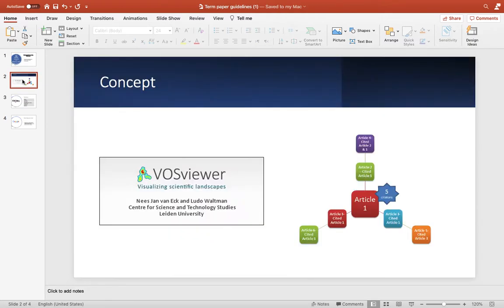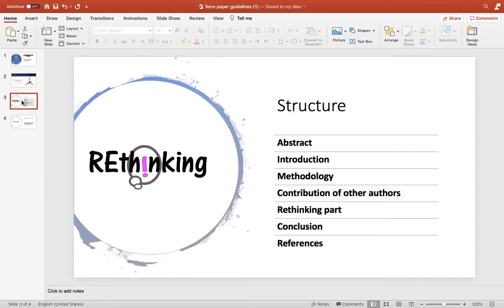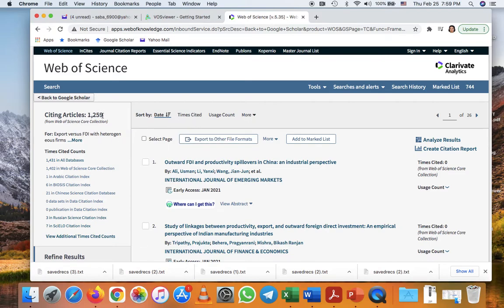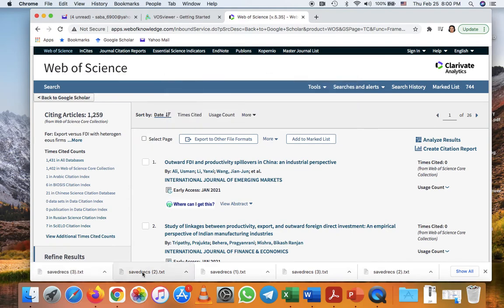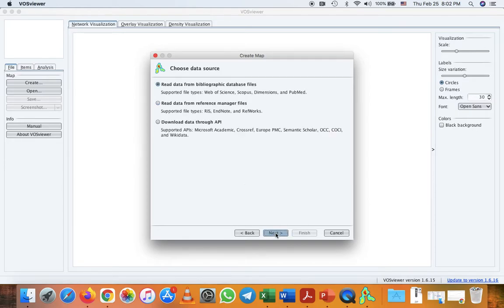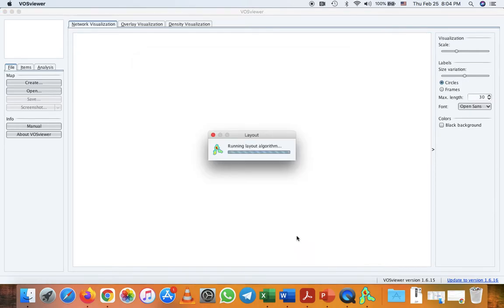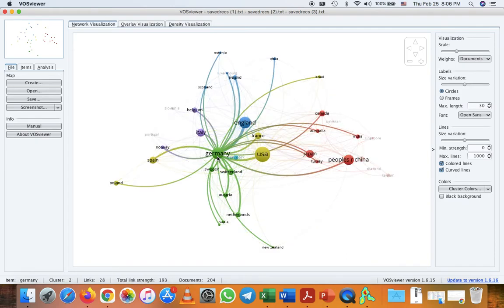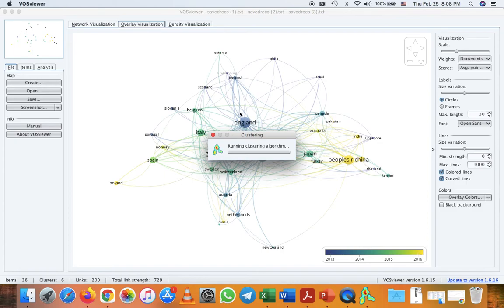TRU_MBA_IB_Dr.Salman Kimiagari,_Winter2021_Term Paper_VOSviewer